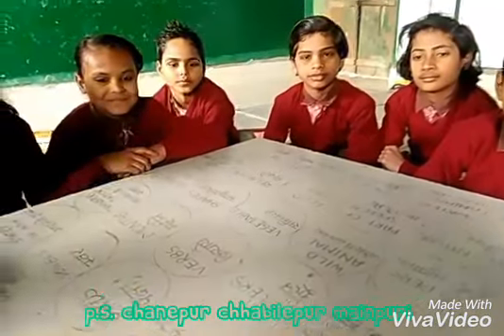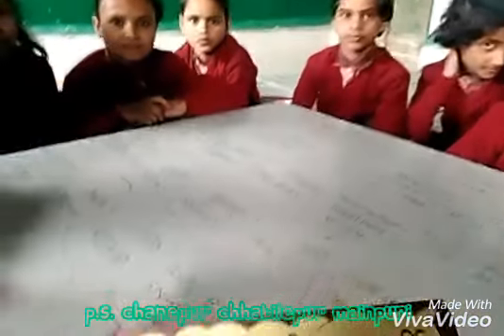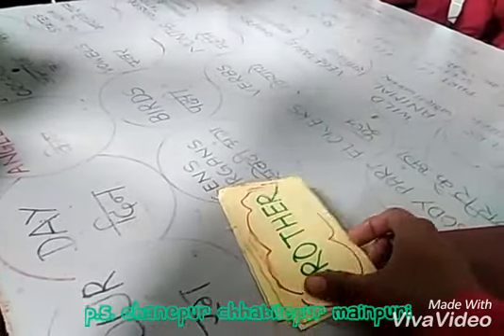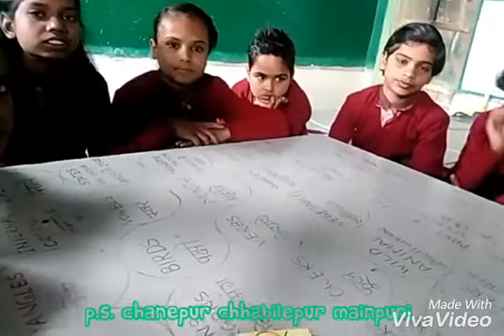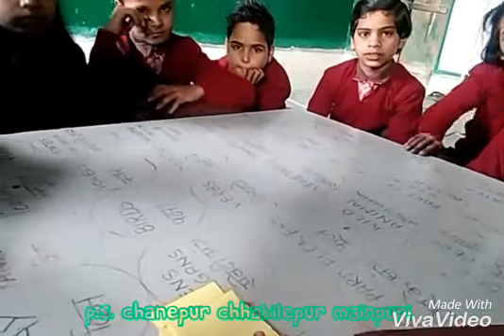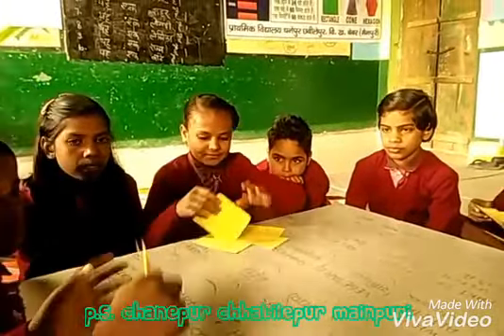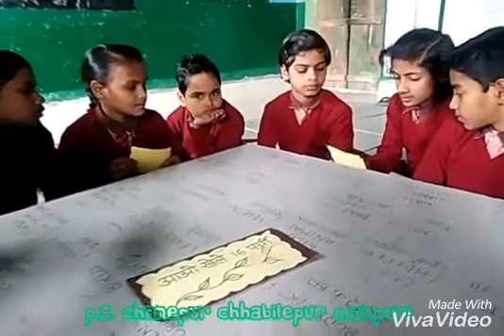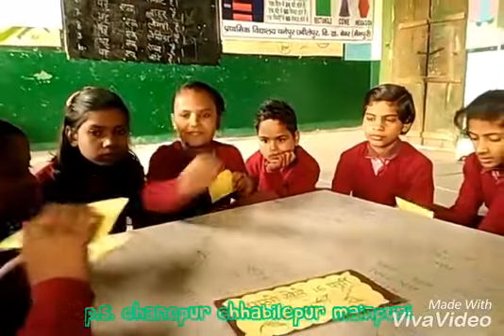English TLM for kids Spelling learn karane ke liye idea